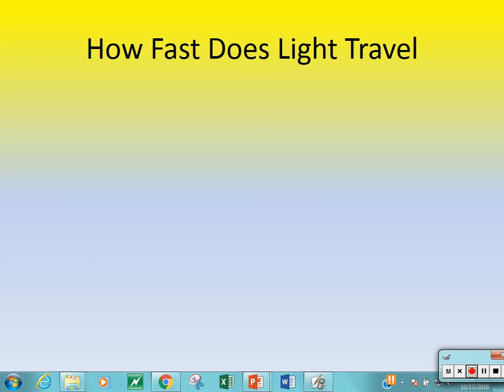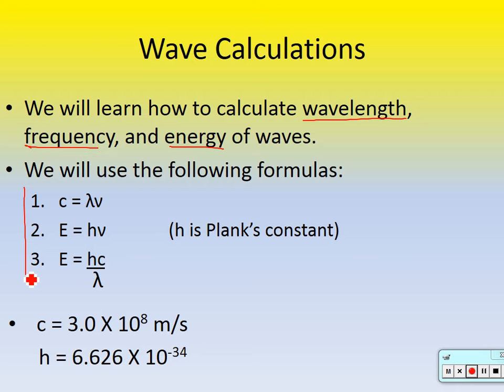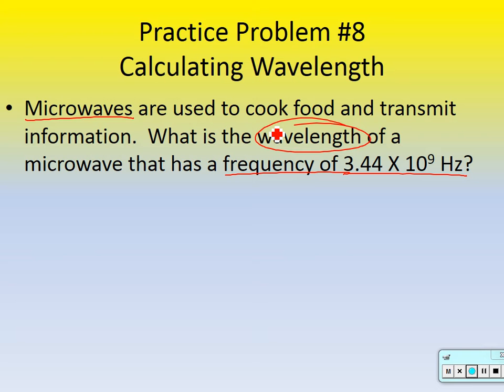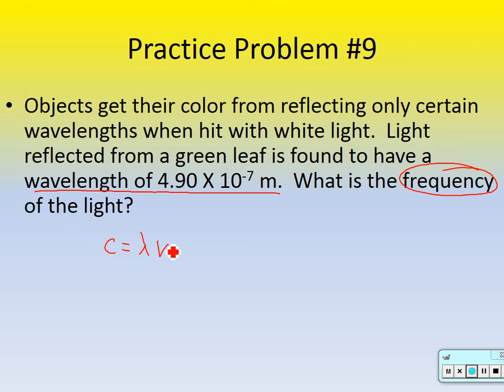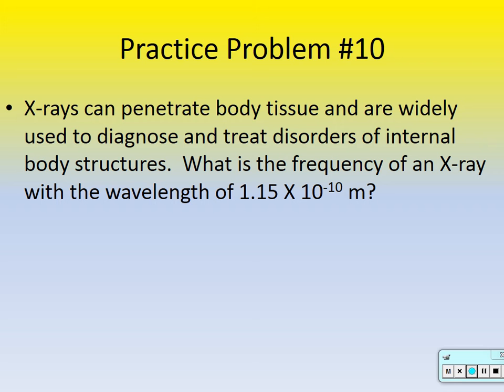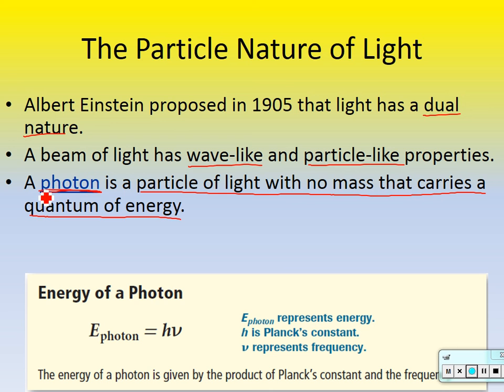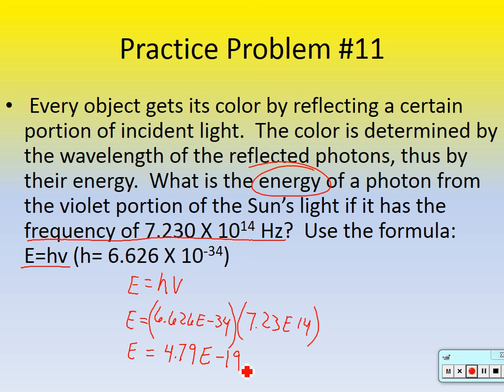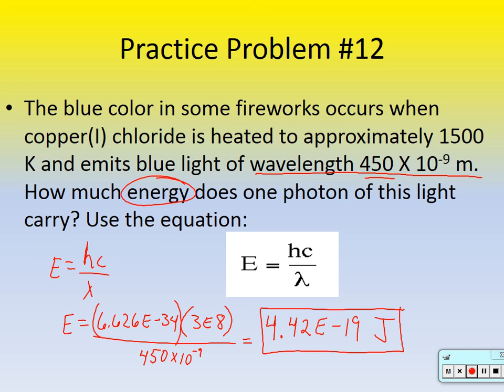Wave Calculations. (Chemistry Ch. 3, Part 2)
Learn how to calculate the wavelength, frequency, and energy of light waves.  (Chemistry Ch. 3, Part 2)